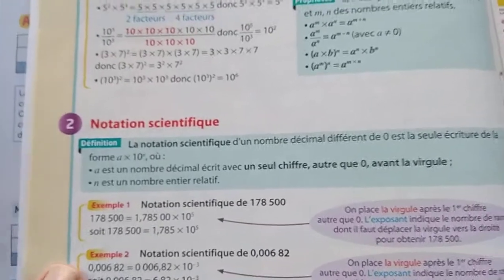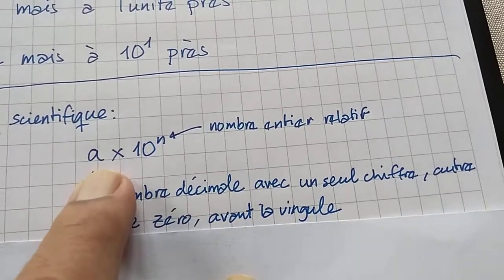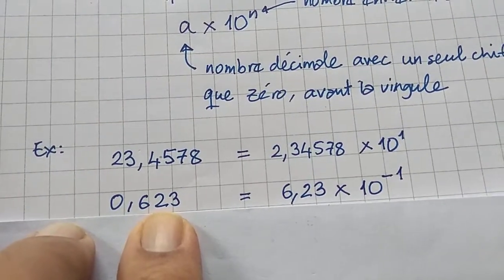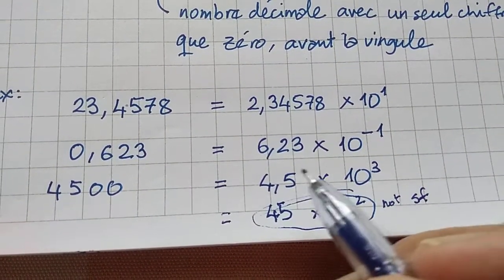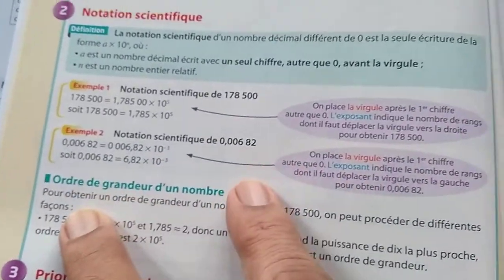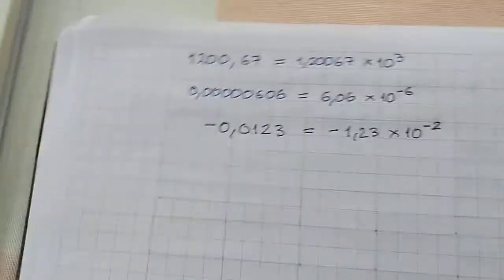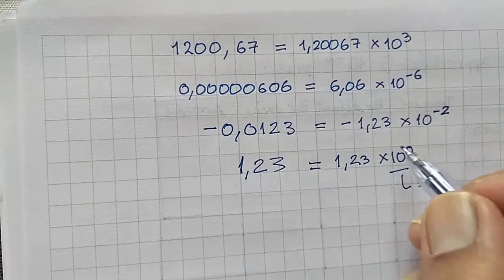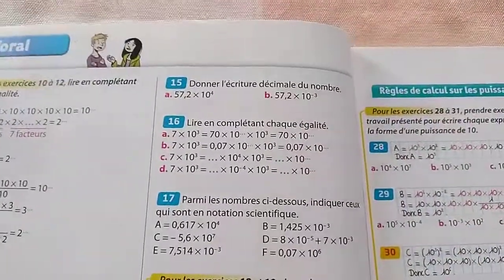TM-3. Chapter 1, Part 5